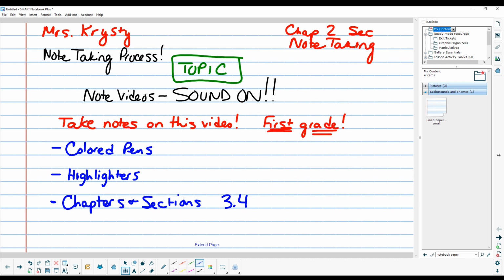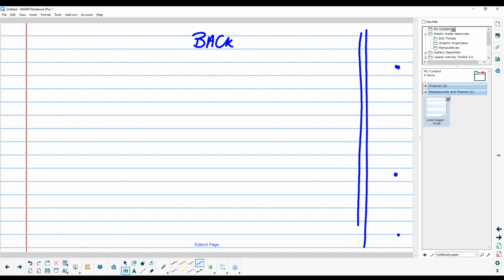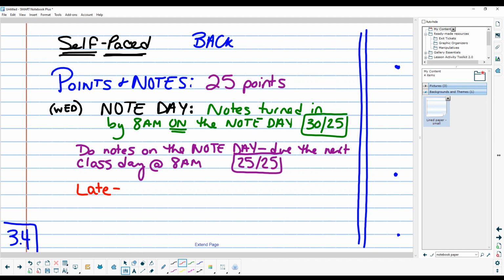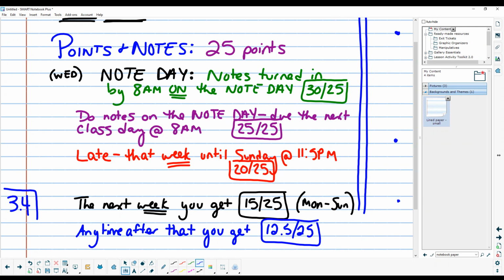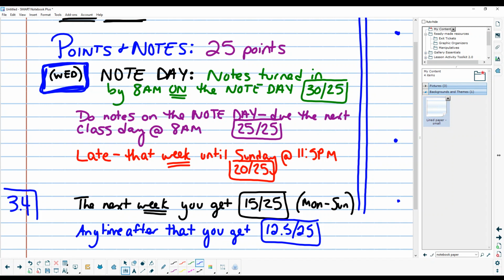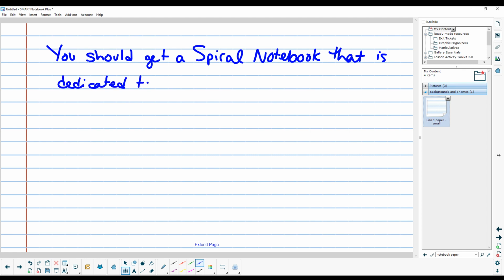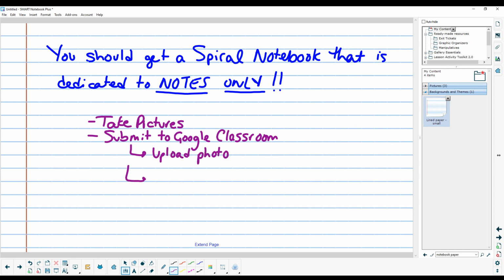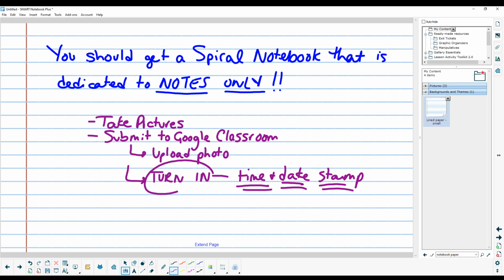Note Taking Video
Note Taking for Mrs. Krysty's Algebra 3 class